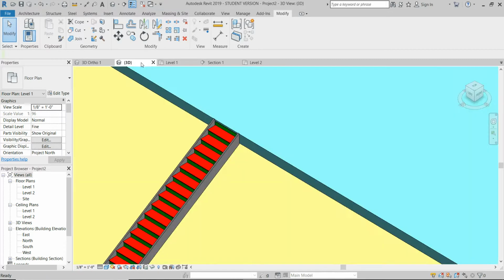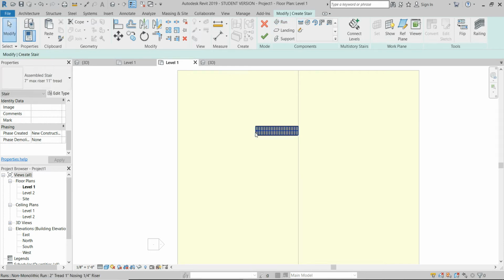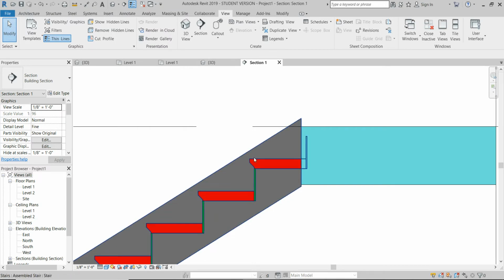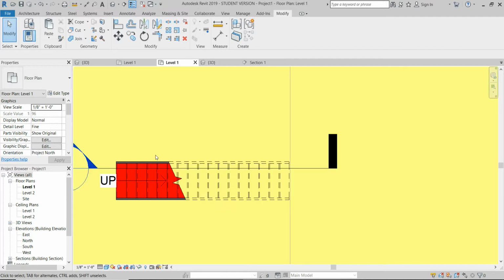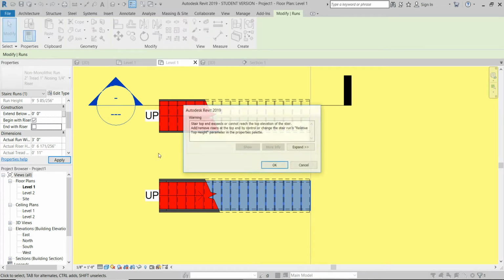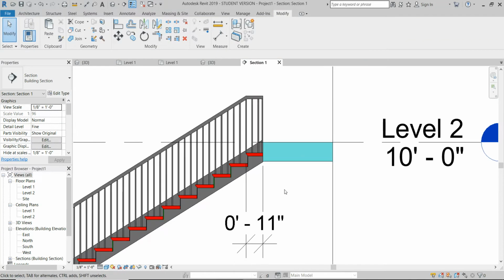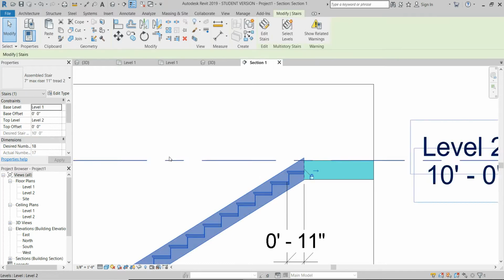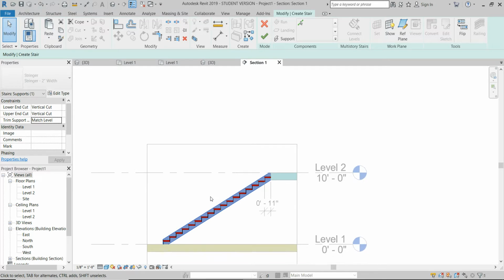1127 In Class 5 Part 2